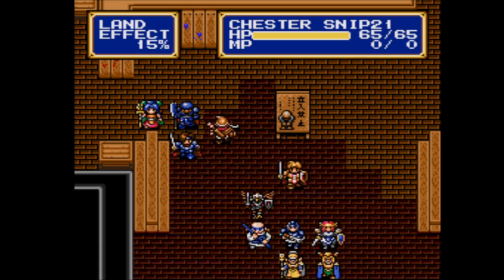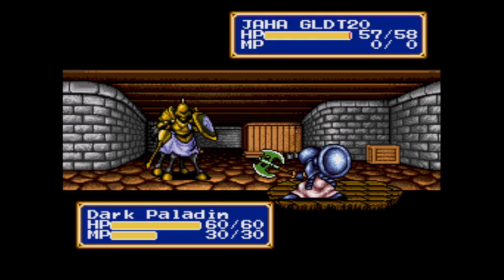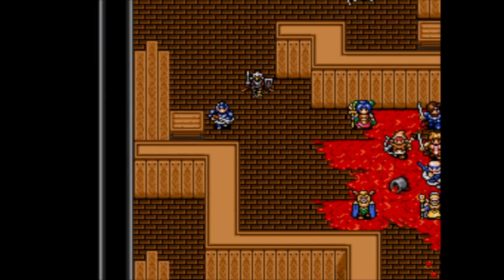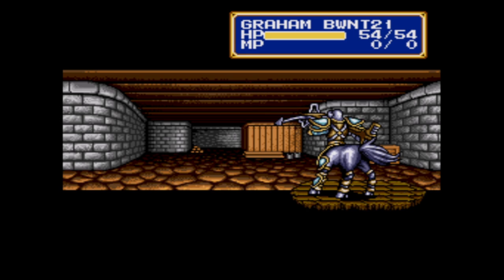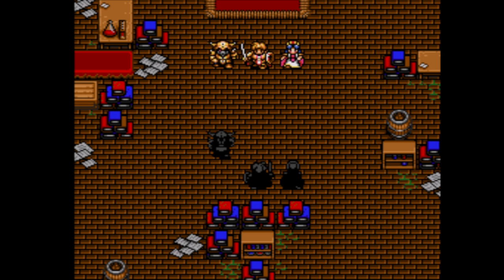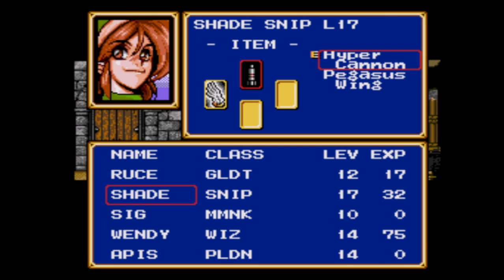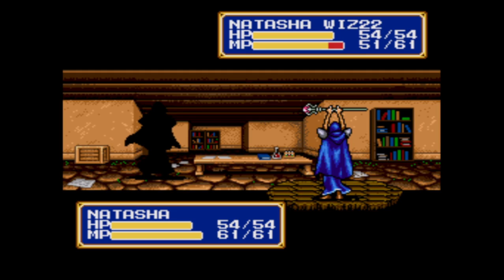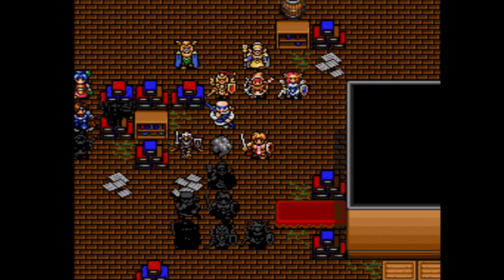Please Excuse Our Mess | Shining Force CD, Episode 4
Our enemies weren't expecting us to reach them so soon, so they aren't finished building the battle map yet! We fight our way across the construction site, fighting goblins in adorable little construction hats. We also find some hidden items. Now on to the  next chamber, where we'll face the most deadly foe of all: ourselves! We fight halfway through the battle, get killed stupidly, and then Wandering Dragon remembers there was supposed to be an episode break here...oh well.